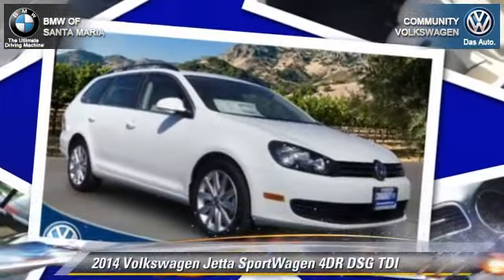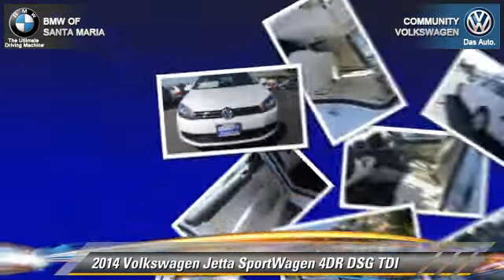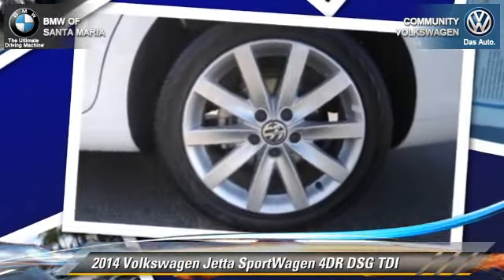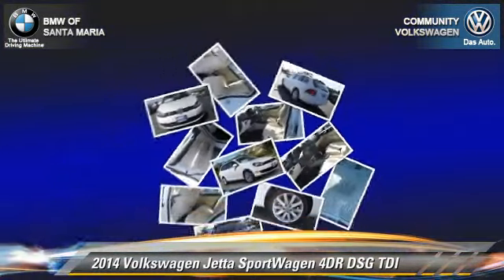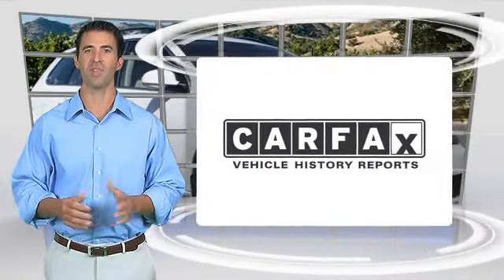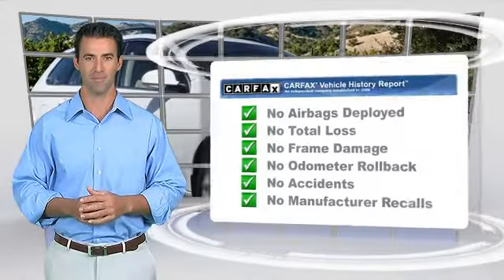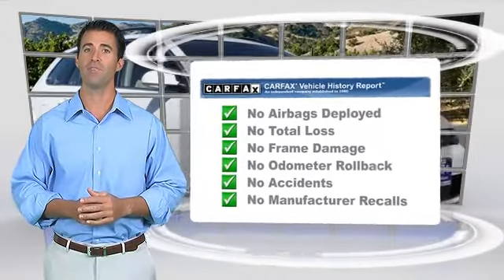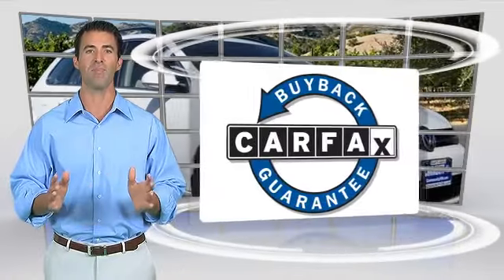New 2014 Volkswagen Jetta SportWagen DSG TDI - Santa Maria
2014 Volkswagen Jetta SportWagen 4DR DSG TDI

$31,320

Color: PURE WHITE
Engine: 4 - CYL.
Transmission: AUTOMATIC
Miles: 8
VIN: 3VWPL7AJ9EM626587
Stock: 6285

This vehicle features: FRONT WHEEL DRIVE, CD PLAYERPOWER STEERINGPOWER WINDOWSPOWER DRIVER SEATNAVIGATION SYSTEMREMOTE KEYLESS ENTRYPOWER PASSENGER SEAT4-WHEEL DISC BRAKESPASSENGER VANITY MIRRORREAR WINDOW DEFROSTERSPEED CONTROLDRIVER VANITY MIRROR17 ALLOY WHEELSILLUMINATED ENTRYHE, 10 SPEAKERS, 17 ALLOY WHEELS, 4-WHEEL DISC BRAKES, ABS BRAKES, AIR CONDITIONING, AM/FM RADIO: SIRIUSXM, ANTI-WHIPLASH FRONT HEAD RESTRAINTS, BRAKE ASSIST, BUMPERS: BODY-COLOR, CD PLAYER, COMPASS, DRIVER DOOR BIN, DRIVER VANITY MIRROR, DUAL FRONT IMPACT AIRBAGS, DUAL FRONT SIDE IMPACT AIRBAGS, ELECTRONIC STABILITY CONTROL, FIRST AID KIT, FOUR WHEEL INDEPENDENT SUSPENSION, FRONT ANTI-ROLL BAR, FRONT BUCKET SEATS, FRONT CENTER ARMREST, FRONT READING LIGHTS, FUEL ECONOMY COMBINED: 33MPG, HEATABLE FRONT COMFORT SEATS, HEATED DOOR MIRRORS, HEATED FRONT SEATS, ILLUMINATED ENTRY, LEATHER SHIFT KNOB, LEATHER STEERING WHEEL, LOW TIRE PRESSURE WARNING, MP3 DECODER, NAVIGATION SYSTEM, OCCUPANT SENSING AIRBAG, OUTSIDE TEMPERATURE DISPLAY, OVERHEAD AIRBAG, OVERHEAD CONSOLE, PANIC ALARM, PASSENGER DOOR BIN, PASSENGER VANITY MIRROR, POWER DOOR MIRRORS, POWER DRIVER SEAT, POWER MOONROOF, POWER PASSENGER SEAT, POWER STEERING, POWER WINDOWS, RADIO DATA SYSTEM, REAR ANTI-ROLL BAR, REAR SEAT CENTER ARMREST, REAR WINDOW DEFROSTER, REAR WINDOW WIPER, REMOTE KEYLESS ENTRY, RNS 315 NAVIGATION SYSTEM, ROOF RACK: RAILS ONLY, SECURITY SYSTEM, SPEED CONTROL, SPEED-SENSING STEERING, SPLIT FOLDING REAR SEAT, STEERING WHEEL MOUNTED AUDIO CONTROLS, TACHOMETER, TELESCOPING STEERING WHEEL, TILT STEERING WHEEL, TRACTION CONTROL, TRIP COMPUTER, TURN SIGNAL INDICATOR MIRRORS, V-TEX LEATHERETTE SEAT TRIM, VARIABLY INTERMITTENT WIPERS

COMMUNITY BMW VOLKSWAGEN OF SANTA MARIA, PROUDLY SERVING SAN LUIS OBISPO, SANTA BARBARA, SANTA MARIA, PASO ROBLES, BAKERSFIELD, AND SURROUNDING CALIFORNIA LOCATIONS. THIS PURE WHITE 2014 Volkswagen JETTA SPORTWAGEN IS EQUIPPED WITH A 2.0L TDI Clean Diesel, AUTOMATIC TRANSMISSION, AND RECEIVES AN ESTIMATED 29 City/39 Hwy MPG.

[DFIN:3:3239636:A:1998:B2BFBF6A:3477af2c08023e43fe108c65183b819e]